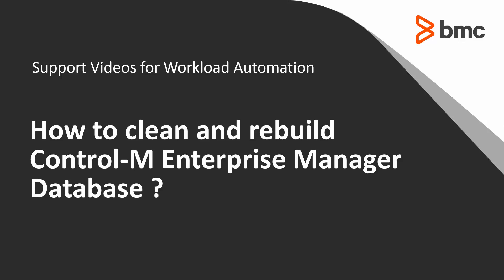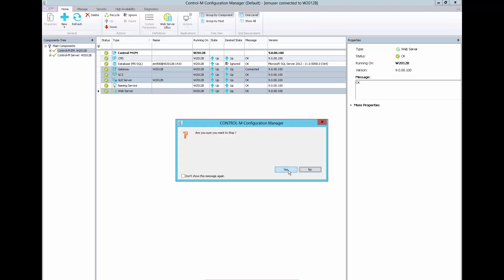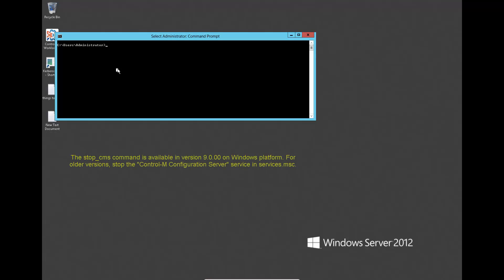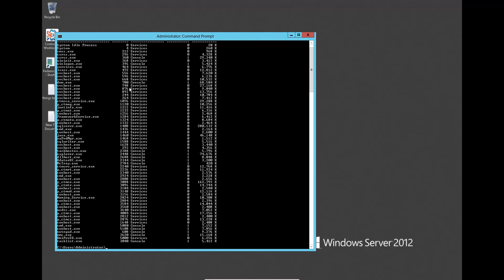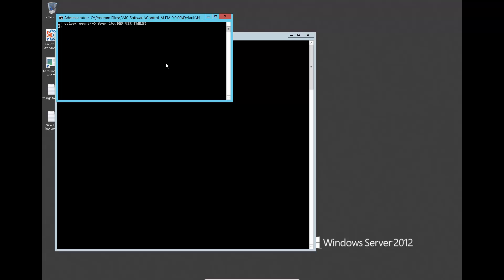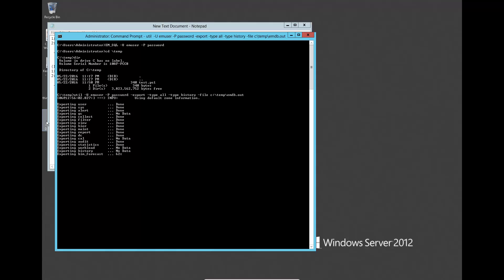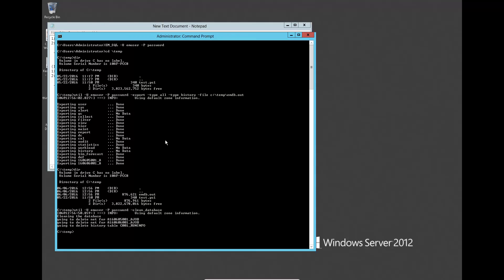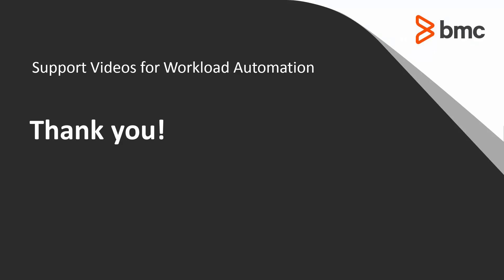How to clean and rebuild Control-M Enterprise Manager Database